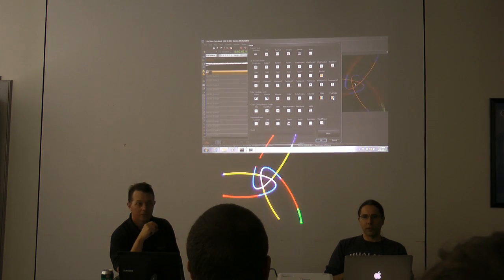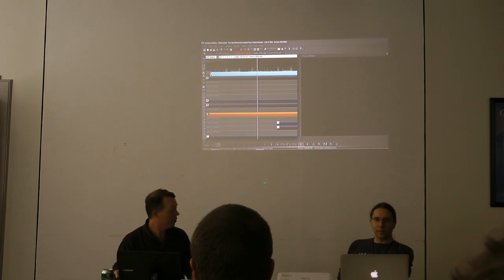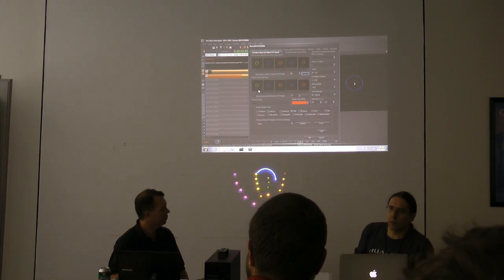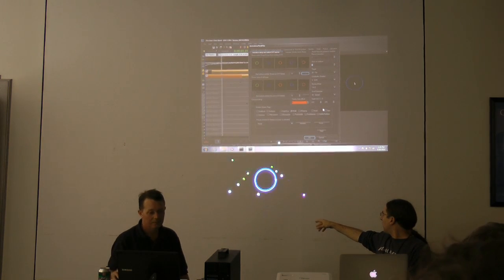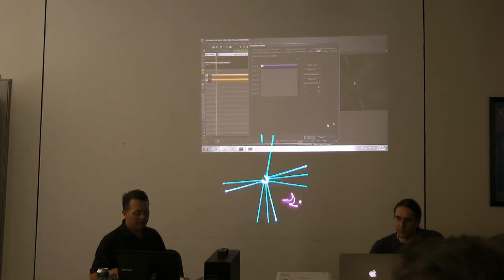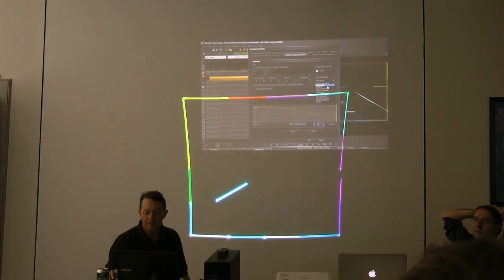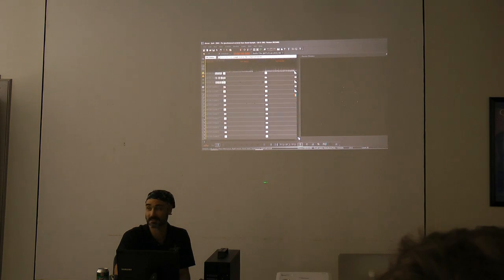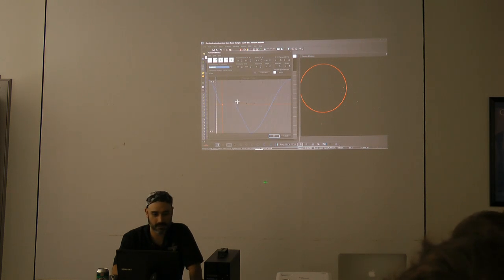LaserShow Xpress (LSX) Tips & Tricks SELEM 2014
Christopher Short, David Kumpula and Newlin Parker share laser show design techniques for LaserShow Xpress (LSX).  More of Chris' art can be found